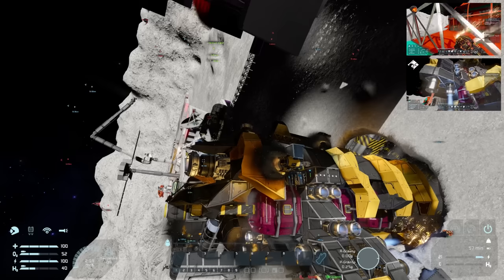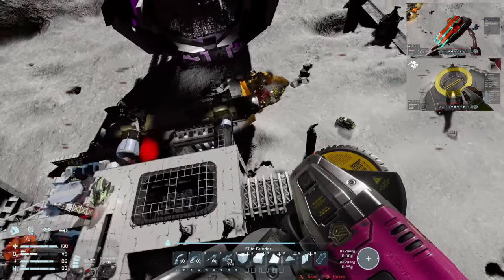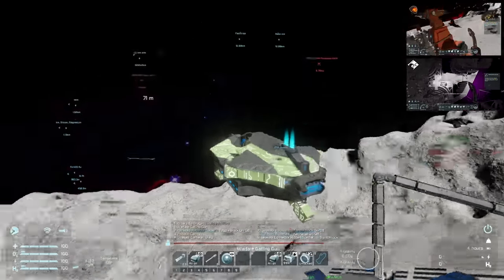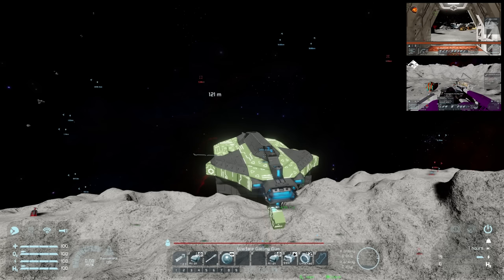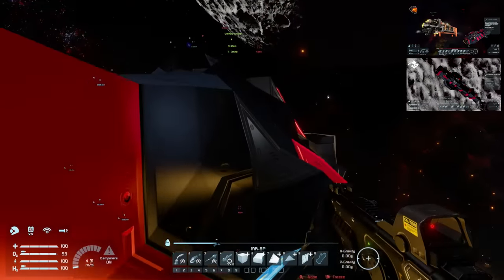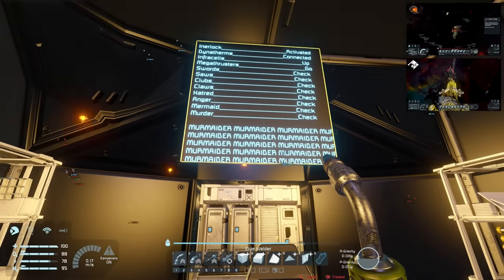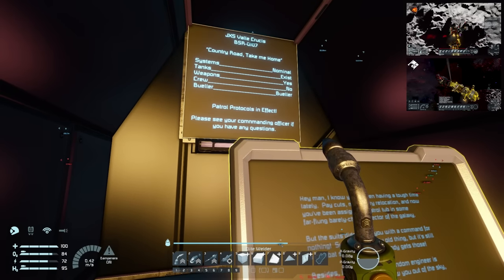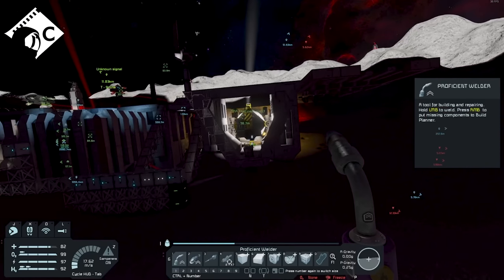Smoked Paprika... - Assertive Acquisitions #30